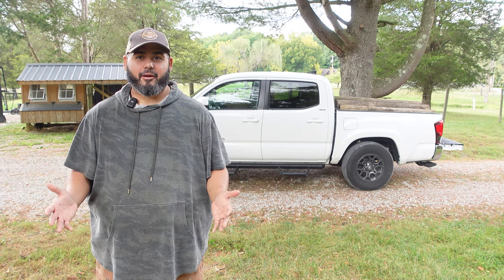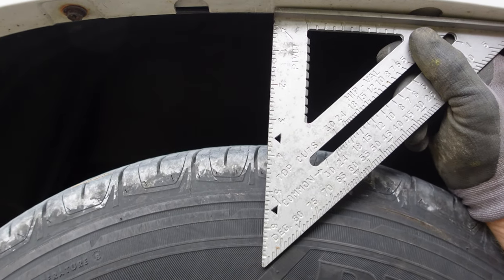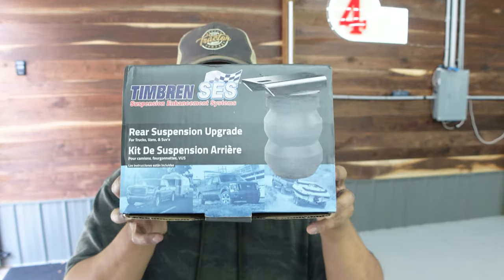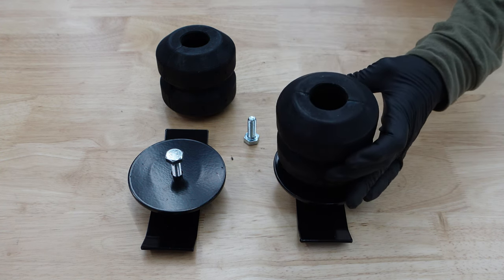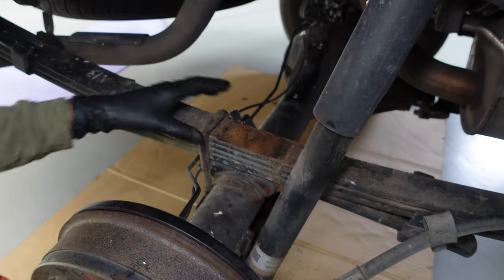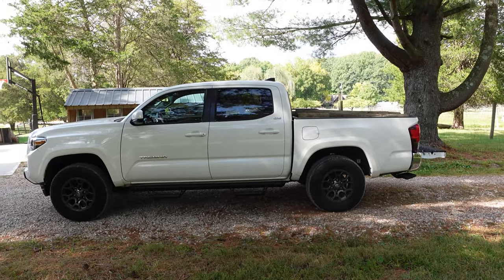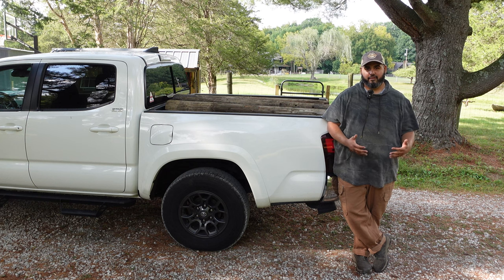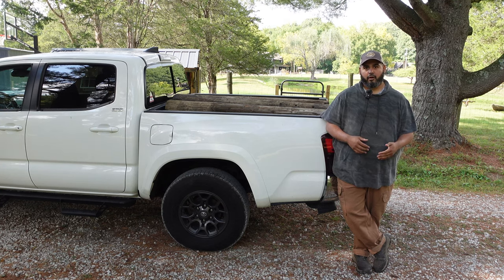Stop Your Tacoma From Sagging! | Small Pick Up Suspension Sag Issues | Timbren SES Tacoma Install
If you have a small pick up that sags everytime you haul anything, this video is for you. We stopped our sagging issue on this Toyota Tacoma using a Timbren SES kit instead of the typical air bag options used commonly on bigger trucks. We show how to install the Timbren SES Tacoma kit and give our first impressions.